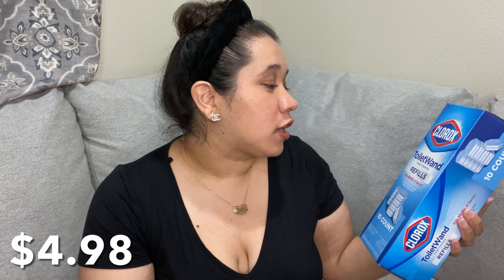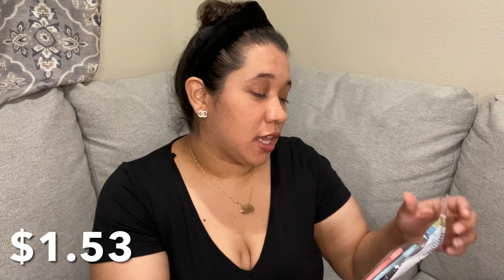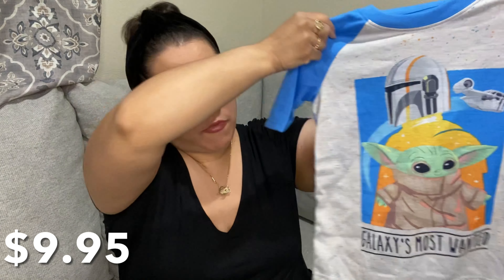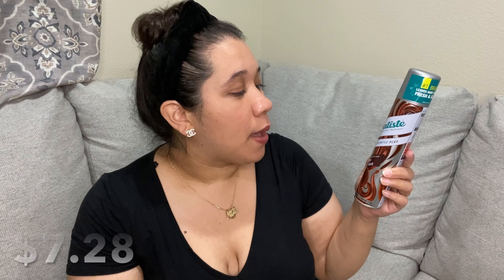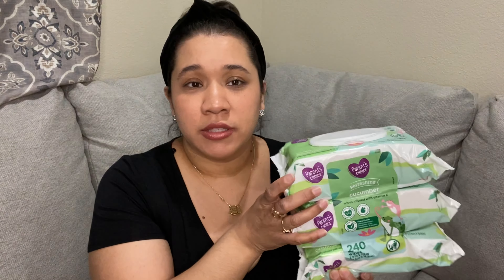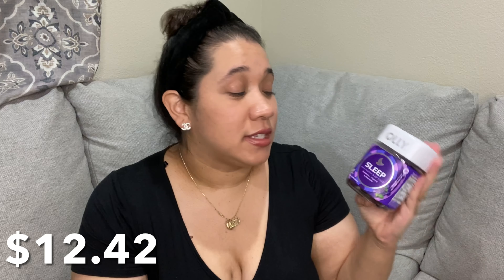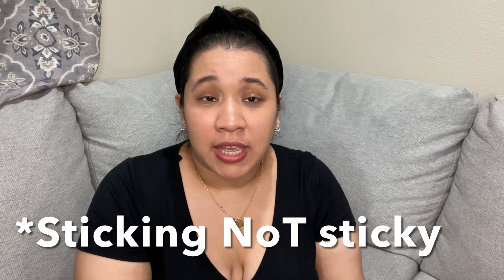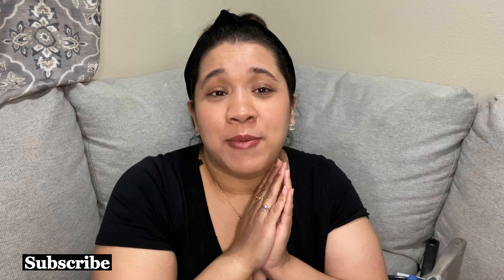*APRIL 2021* Monthly Walmart Haul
WALMART HAUL

Hello, Everyone ! In todays video I'm going to be doing a small Walmart haul. I usually go to Walmart every month to buy my essentials and of course I buy other things I dont need. This month I didnt need to much so this is what I got. I hope you like this video and if you do I can do a monthly walmart haul from now on. Thanks everyone for watching!

These are the items I use for my videos::
Camera:iphone 11
Editng:imovie

This video is attended for ADULTS, kids may appear in video but recommended for ADULTS